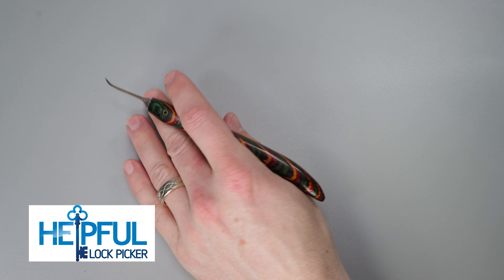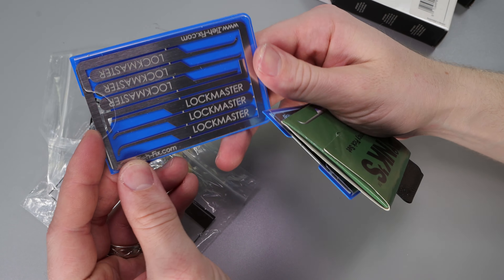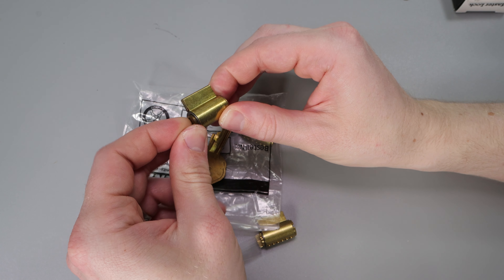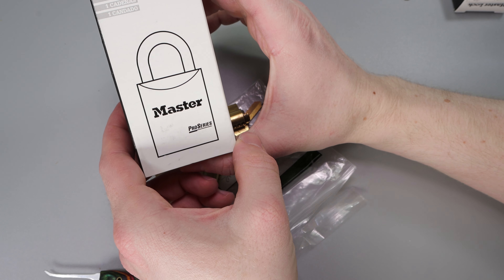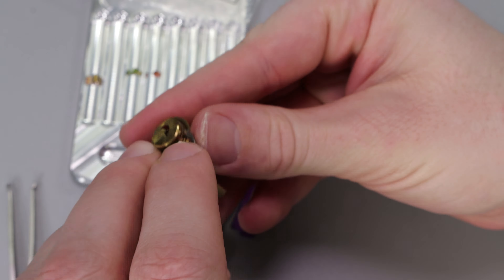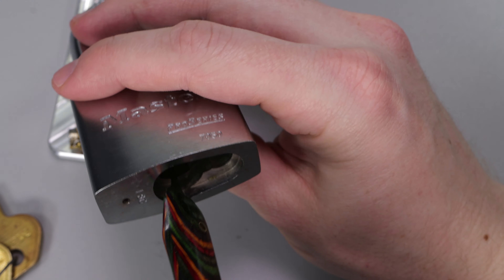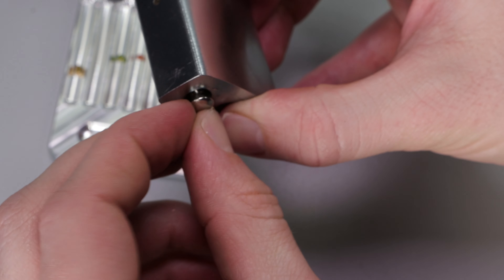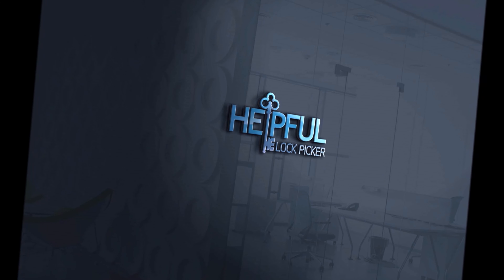Decoding and Re-Assembling a Master Lock Pro Series 7050 from a LegalLockPicker Parcel Opening!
Opening a Parcel from LegalLockPicker and Re-Assembling a Master Lock Pro Series 7050

Thank you for checking out today’s video. I will be opening a parcel from LegalLockPicker and I will briefly go over putting back together a fully disassembled Master Lock Pro Series 7050

1. Clear Acrylic Padlock
2. Master Lock No 3
3. Master Lock 140
4. Brinks 40 mm Padlock
5. Master Lock 570
6. Master Lock 911
7. Commando Padlock
8. American Lock 1100 Series
9. Master Lock 410 LOTO
10. Abus Titalium 80TI/50

Your fan-funded support will go directly to helping improve the quality of my content. Giving back to the lock sport community is at the heart of my channel, your support will directly help increase the frequency and value of my giveaways.